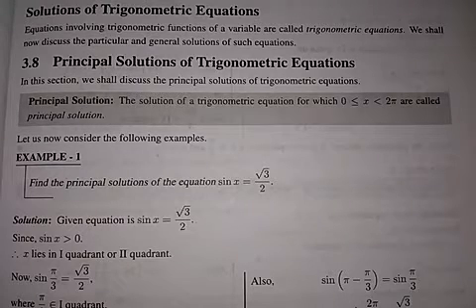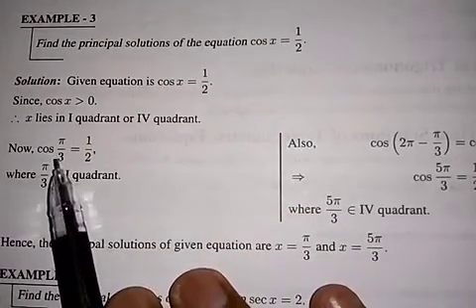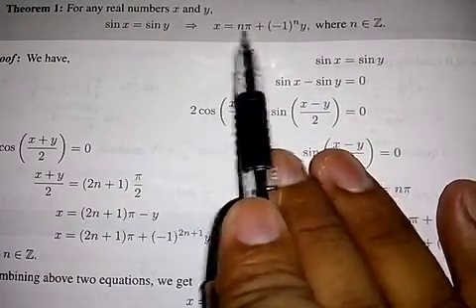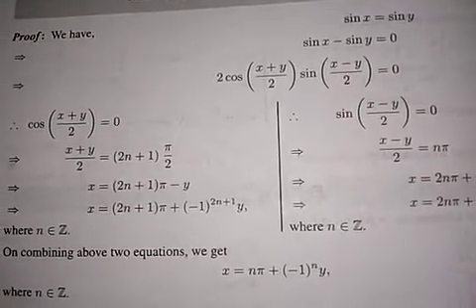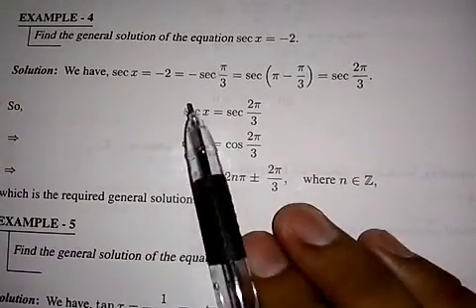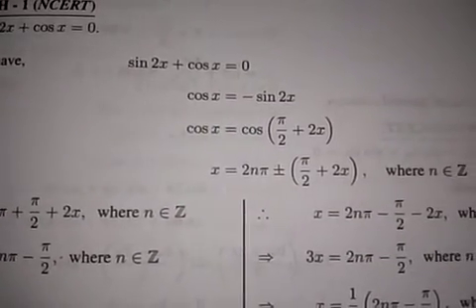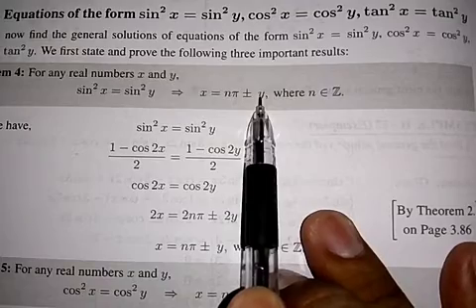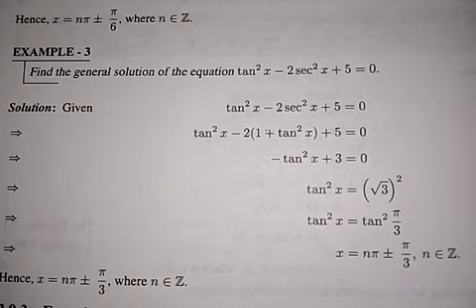Solutions of Trigonometric Equations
Principal solutions and General solutions